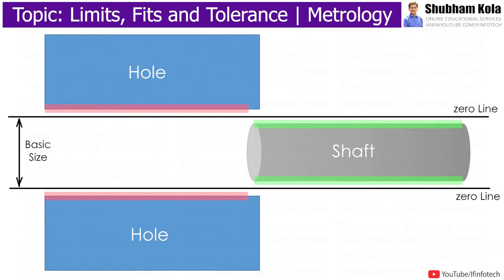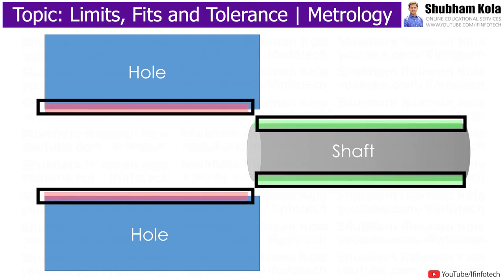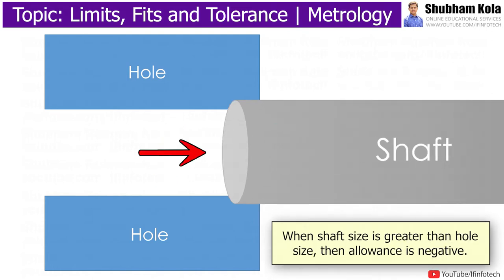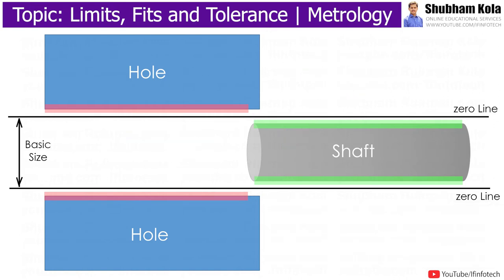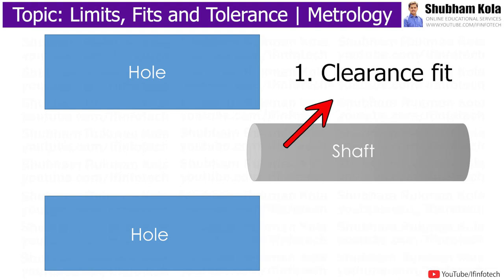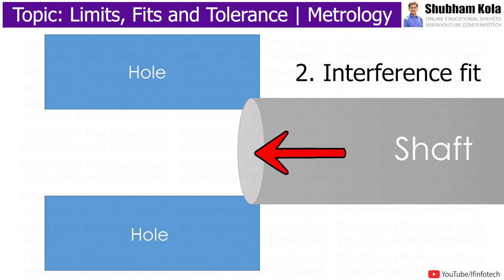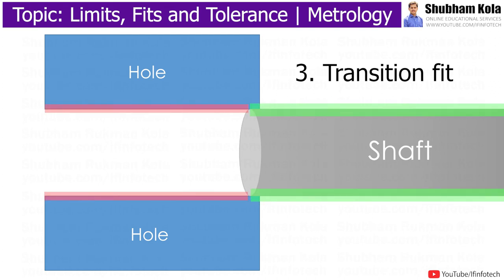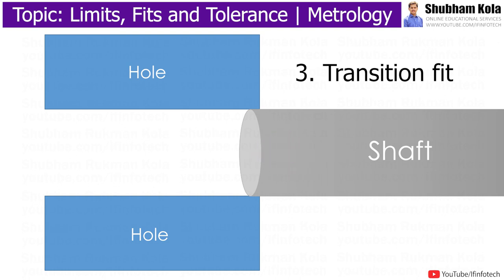Limit, Fit, Allowance & Tolerance | Hole and Shaft Terminology | Metrology | Shubham Kola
Chapter - Terminology used in fits and tolerance

Timestamps
0:00 - Start
0:08 - Terminology used in fits and tolerance
0:16 - Basic Size
0:20 - Zero Line
0:25 - Actual Size
0:28 - Limits
0:42 - Allowance
0:56 - Tolerance
1:02 - Upper Deviation
1:02 - Lower Deviation
1:13 - Unilateral Tolerance system
1:19 - Bilateral Tolerance system
1:30 - Fit
1:36 - Clearance Fit
1:50 - Interference Fit
2:10 - Transition Fit